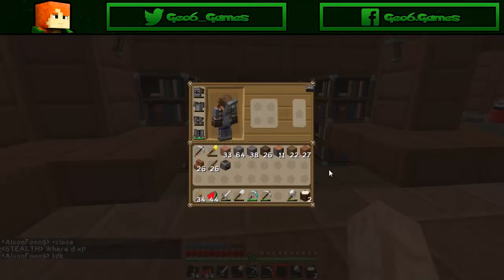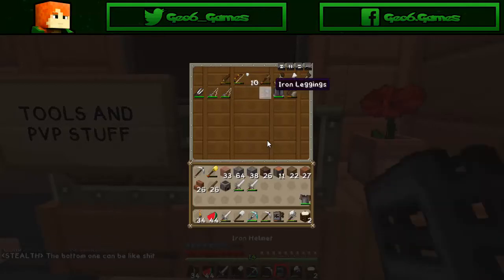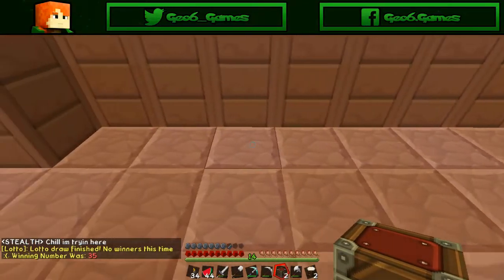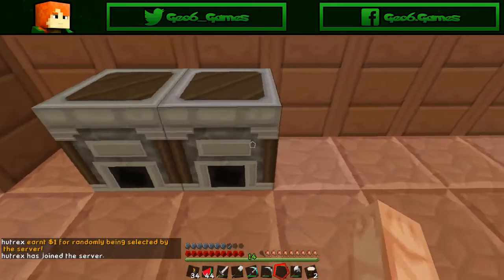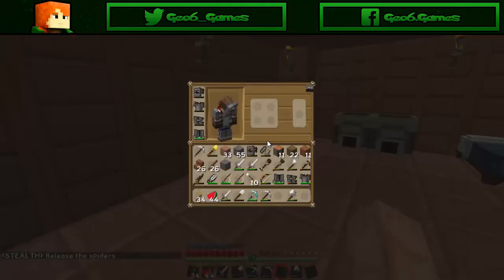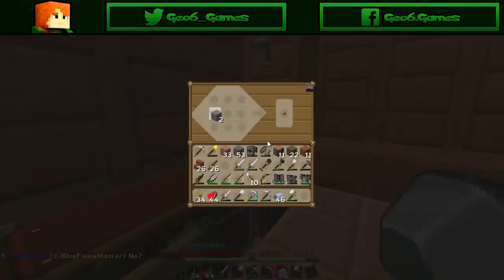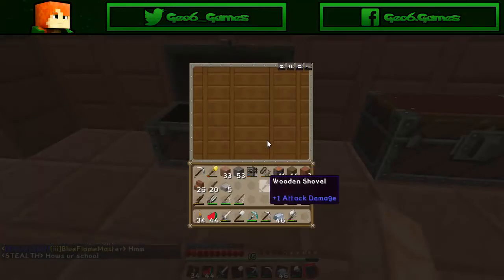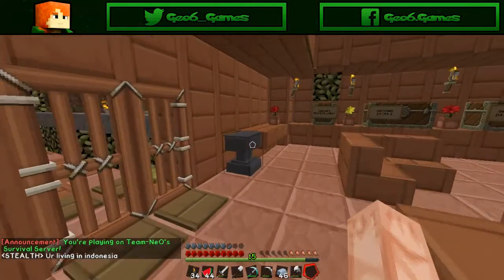Minecraft Servers - Team-NeO: Survival Ep.4 - "Armory & Tools Room"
Check out the latest servers I've been playing on in one playlist!